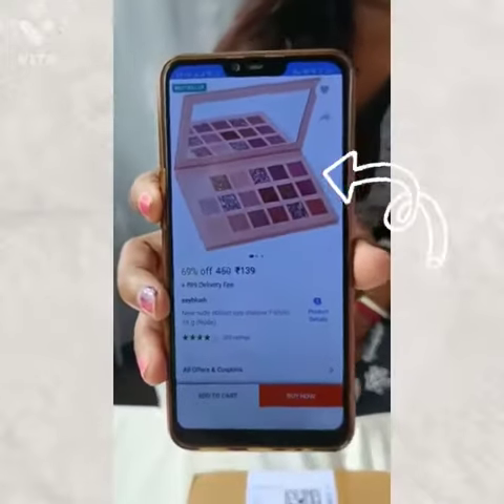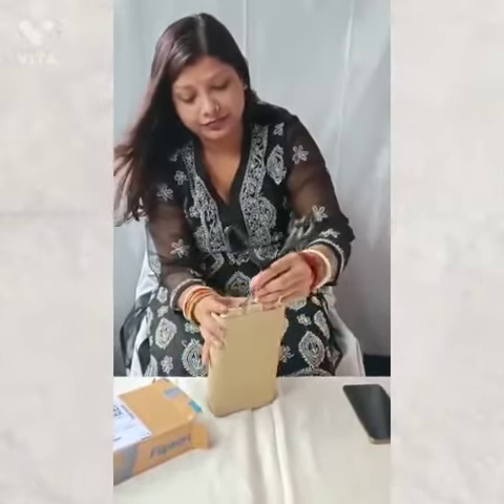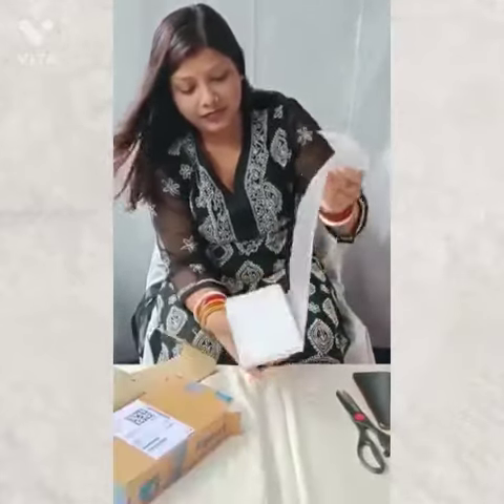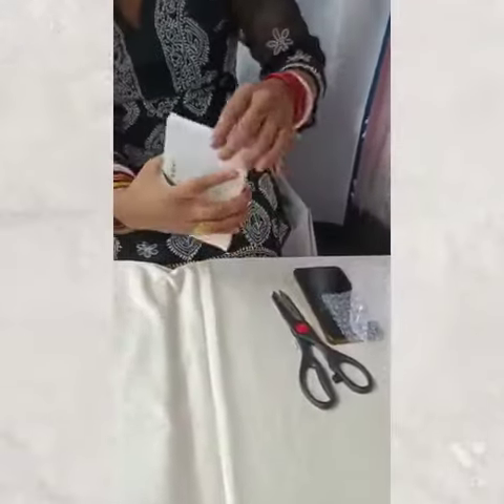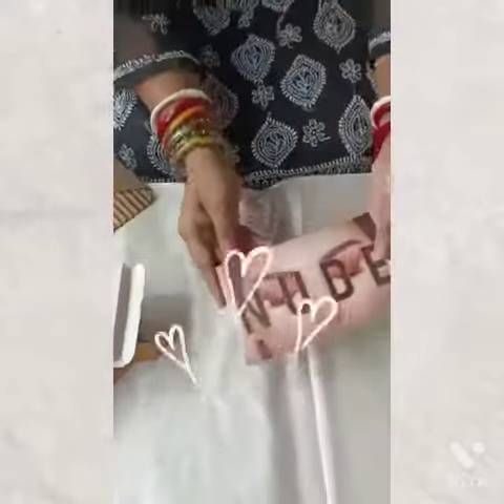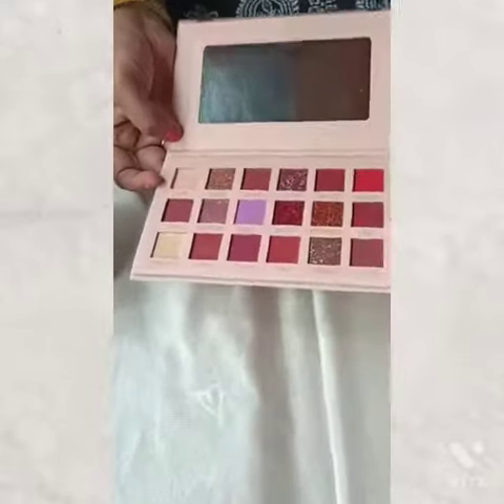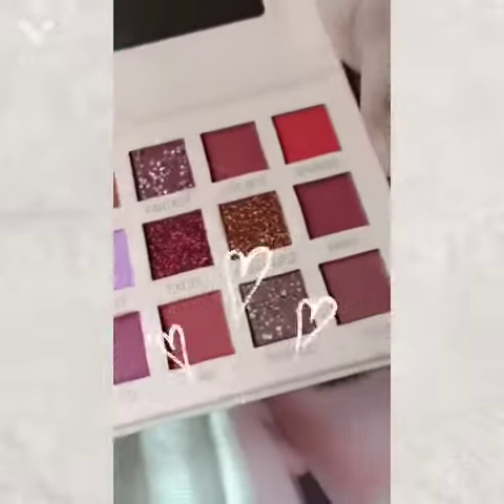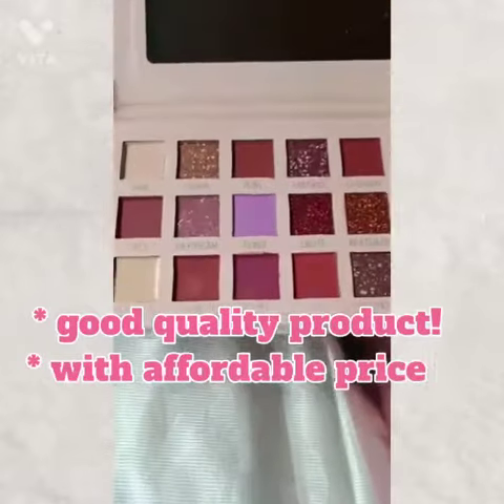unboxing Flipkart parcel 📦📦📦💥 eye shadow paller